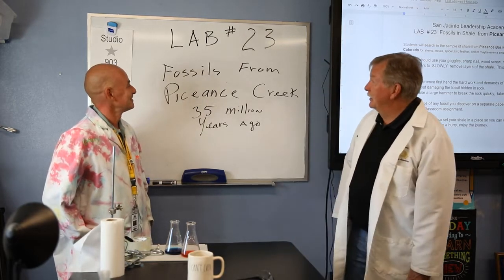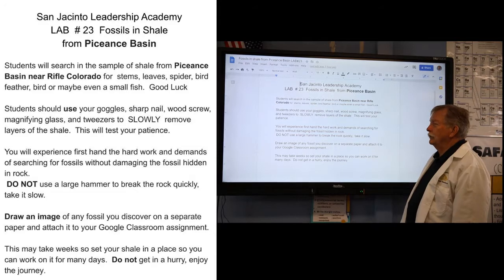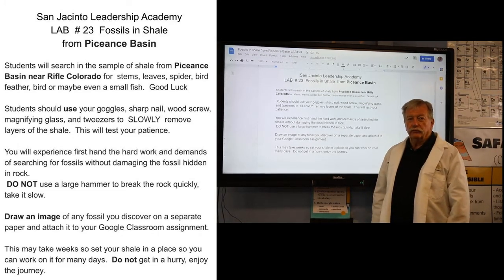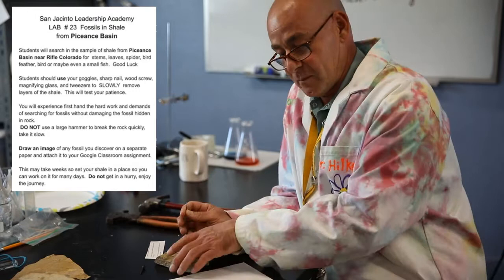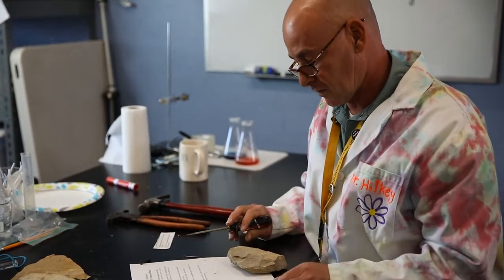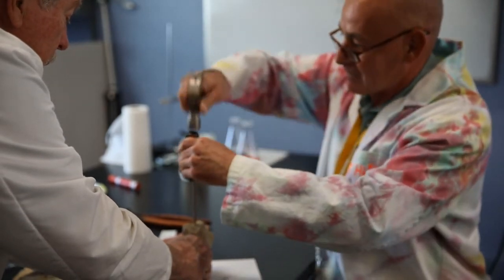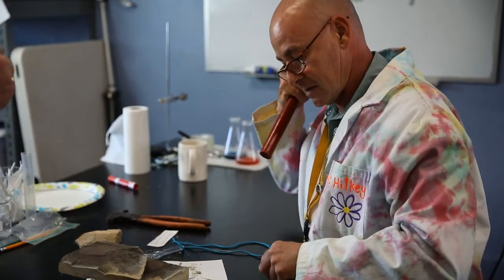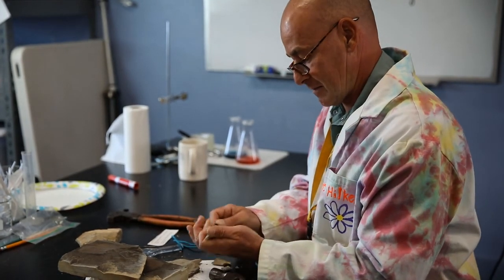David & Herman Science Show Lab 23 Fossils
NGSS MS-ESS2-3: Analyze and interpret data on the distribution of fossils and rocks, continental shapes, and seafloor structures to provide evidence of the past plate motions.